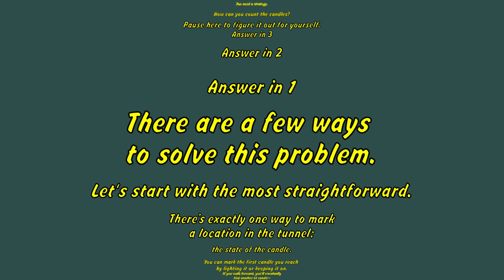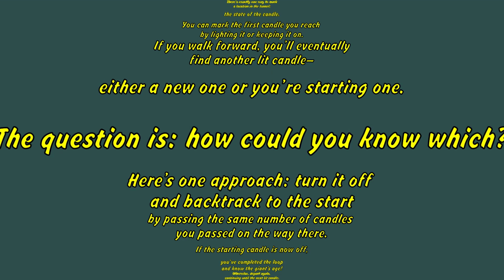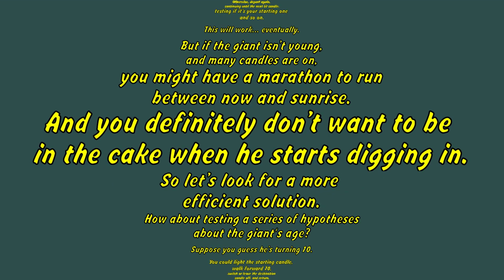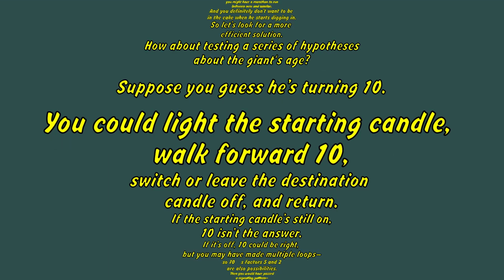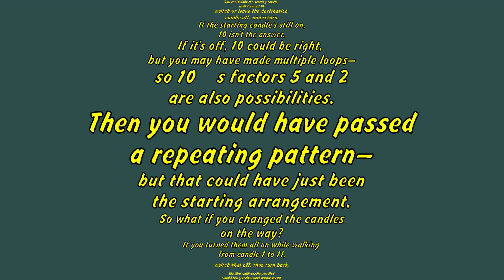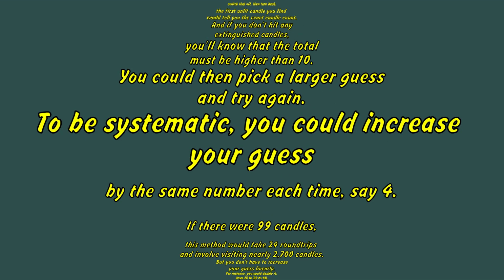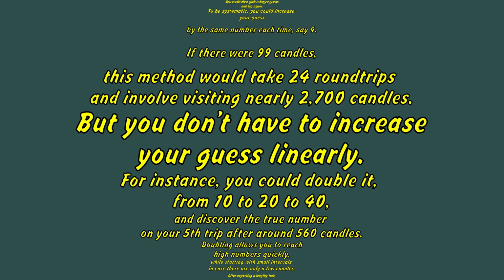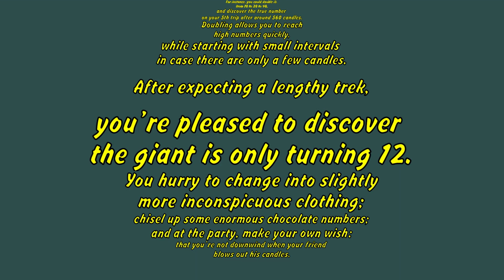Dustin Burke: How to fix broken supply chains ( TED Subtitles )